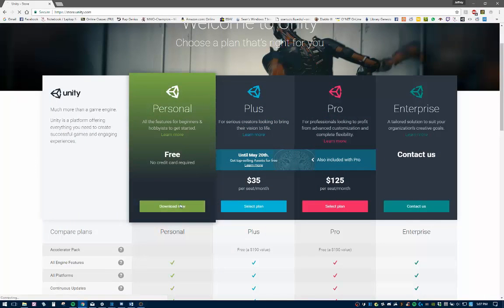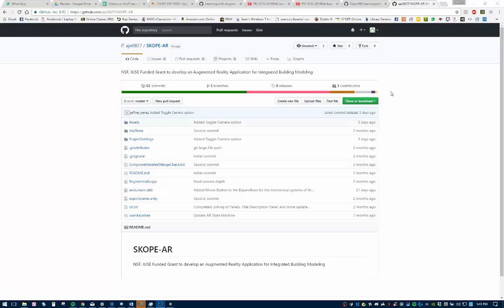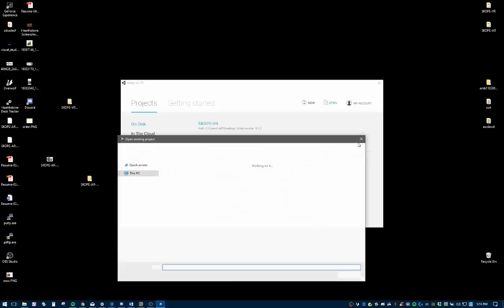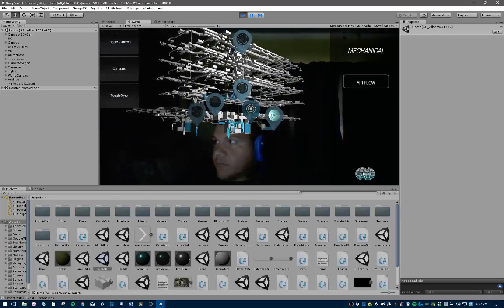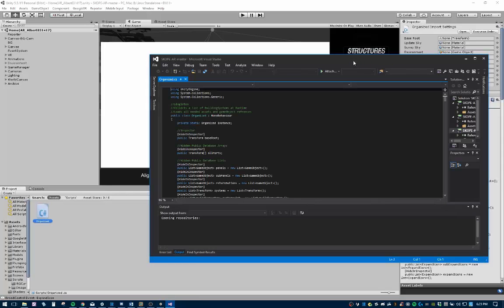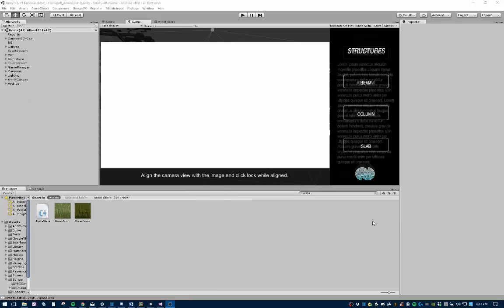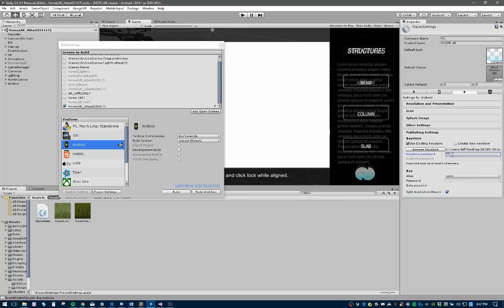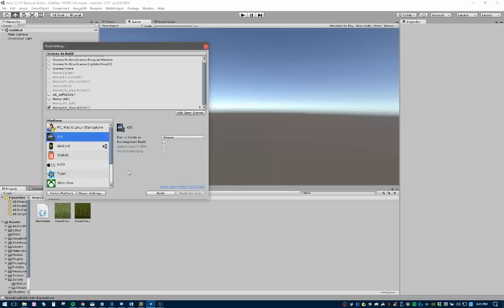FIU SCIS 2017 Spring Learning With AR 2.0 Installation Maintenance Guide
Installation and Maintenance Guide Video for the Learning with Augmented Reality project. This video covers the installation of the necessary software to begin the new revision of this project. How to install Unity 3D with Microsoft Visual Studio and how to build onto Android/iOS through Unity.